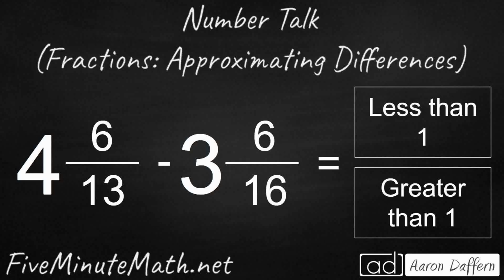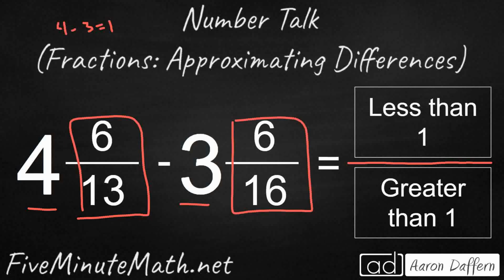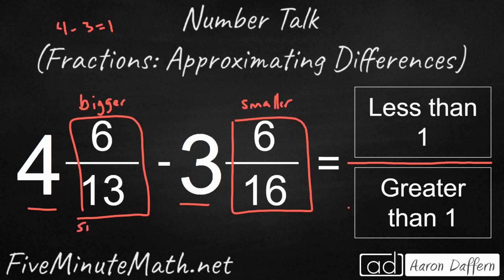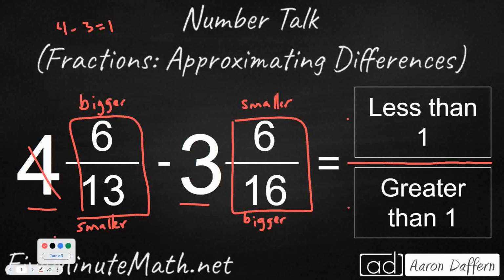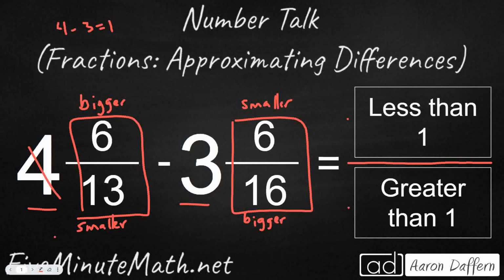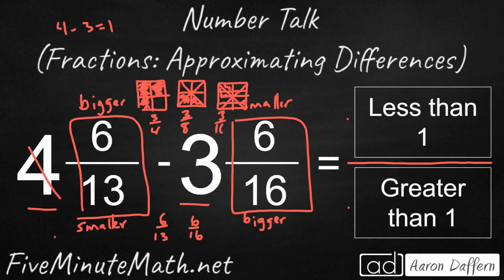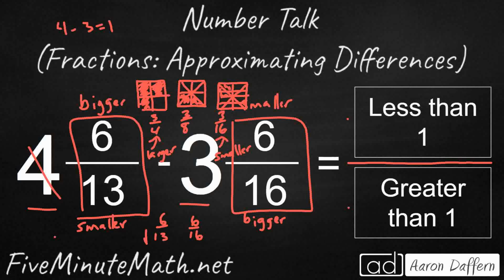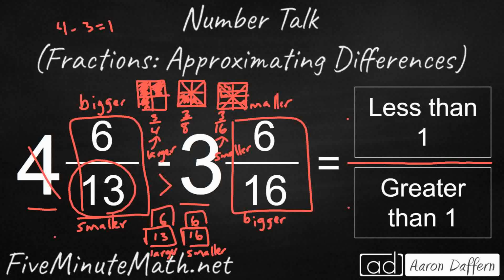Fractions: Approximating Differences (#6)